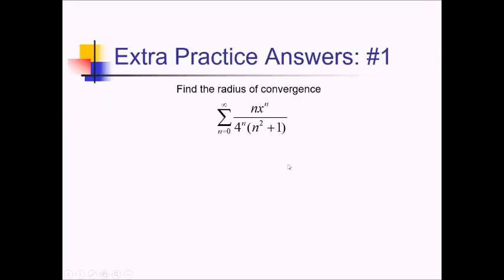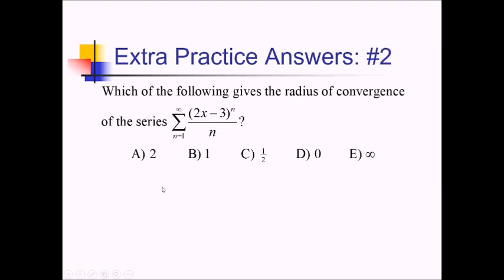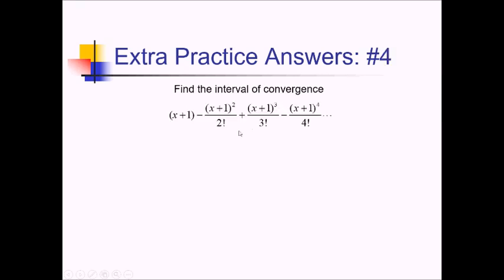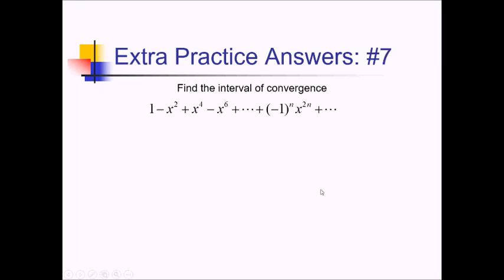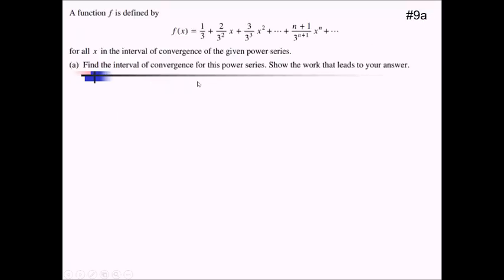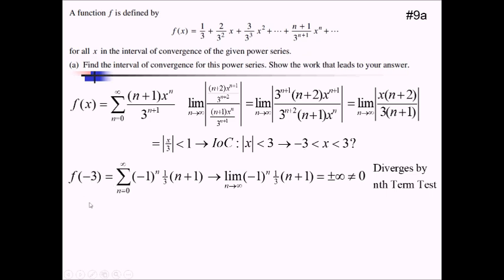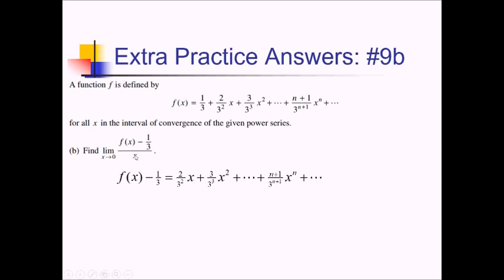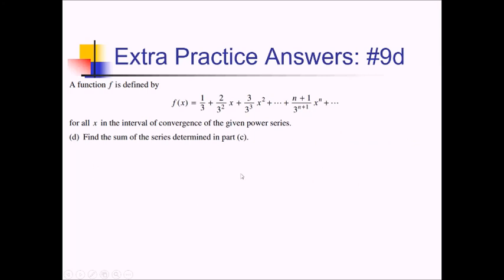Interval of Convergence: Problem Set #7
Worked problems showing how to find the radius and interval of convergence for a series.

Go here for a PDF and handout to go along with this video